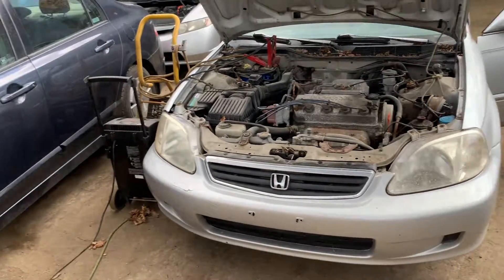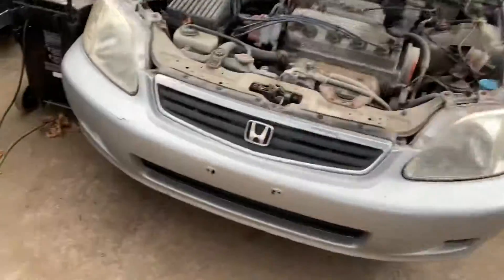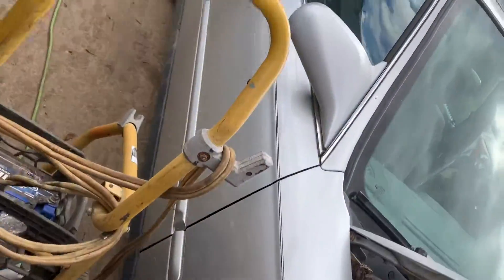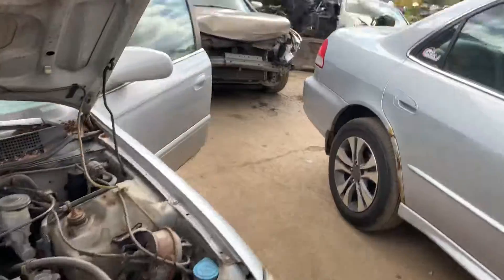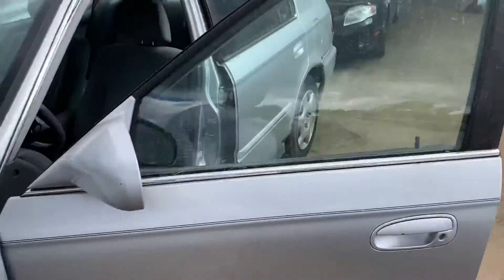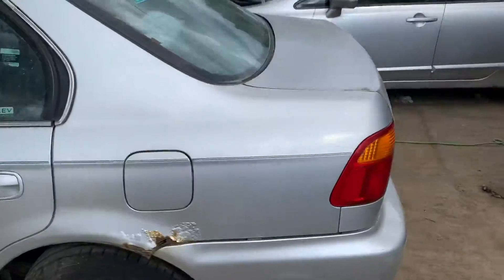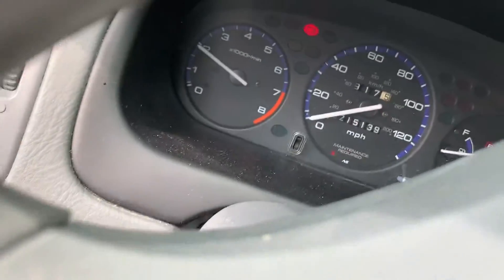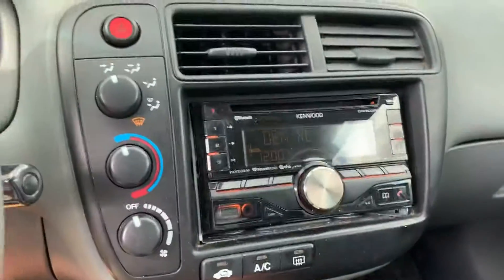As1731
1999 civic